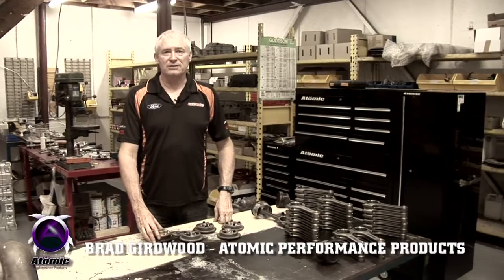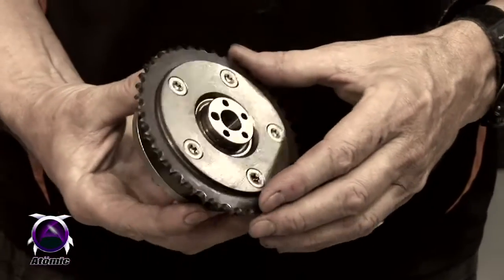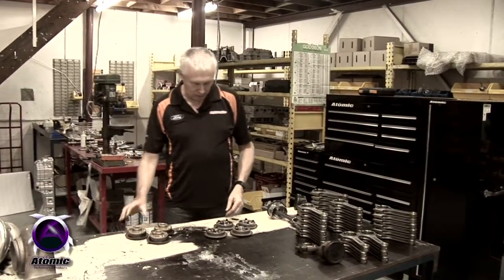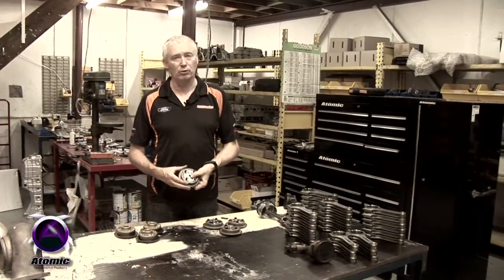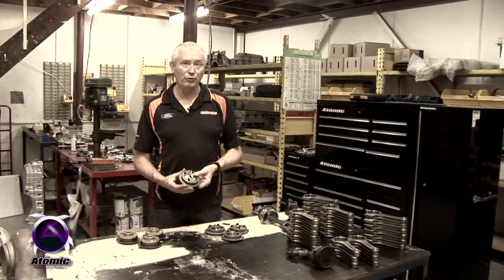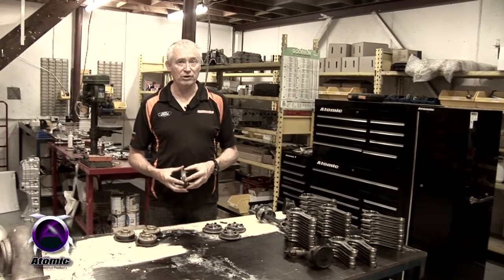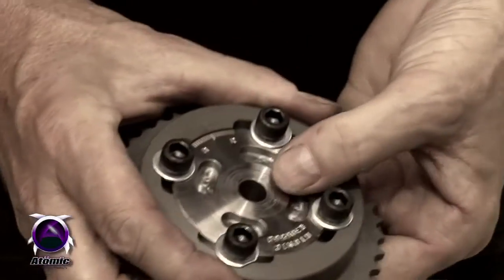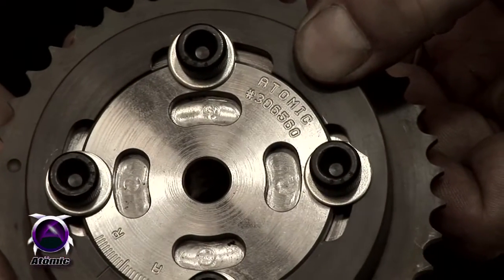Atomic Performance Products - XR6T Vernier Cam Sprockets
The Ford DOHC 6 cylinder engine has hydraulically adjustable camshaft timing which is controlled by the factory ECU. The factory tuning retards cam timing (of both cams simultaneously) at light throttle above 100 KPH to aid emissions and fuel consumption and subsequently provides no advantage to the performance enthusiast. The VCT units do not allow the cam phasing to accurately follow the crankshaft/piston motion as closely as is required, which brings about tuning and fault code logging issues. Proficient tuners know that accurate cam phasing is critical to extracting maximum power from a given powerplant, so we designed and manufactured adjustable cam sprockets to allow tuners to maximise the VE of every engine combination.

Another advantage of our Vernier sprockets is that it eliminates the requirement to retain the original Ford ECU and harness when transplanting the DOHC engine. Very few aftermarket ECUs can control the variable cam function, so with this requirement eliminated a whole world of possibilities of retrofitting the DOHC engine to earlier vehicles becomes available to the enthusiast.

Atomic vernier sprockets are CNC machined from 4140 chrome moly steel with the outer section of the DOHC sprockets gas nitrided for maximum durability. Secured together by four hi-tensile allen head bolts, timing adjustment is quite simple due to the degreed markings on the hub. A full 36 degrees of movement is provided, allowing the professional engine builder a huge scope of adjustment.

Atomic timing chains for the DOHC Ford 6 cyl are more than 80% stronger than the stock chain for use with heavier than standard valve springs. They feature roller trunnions and 1.7mm thick link plates to provide the utmost in reliability. Will fit with standard or aftermarket sprockets.